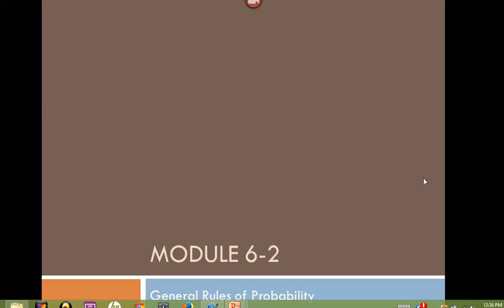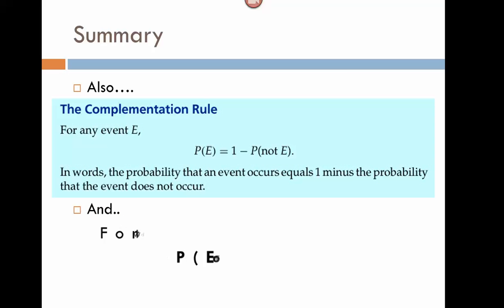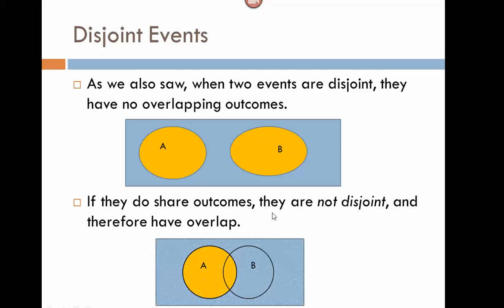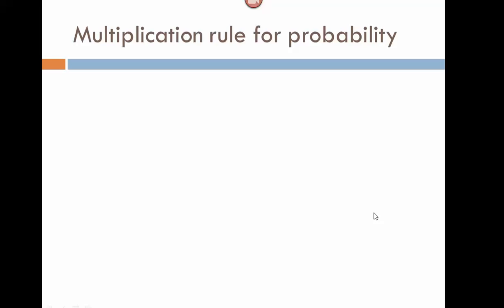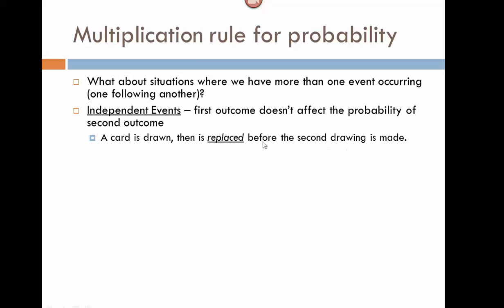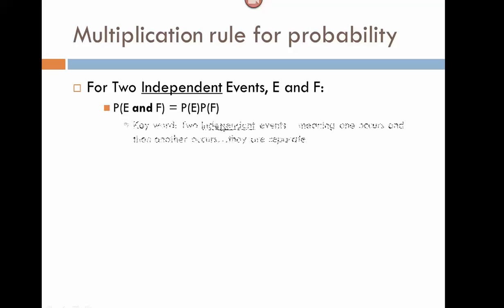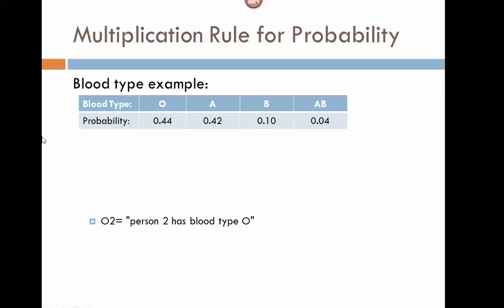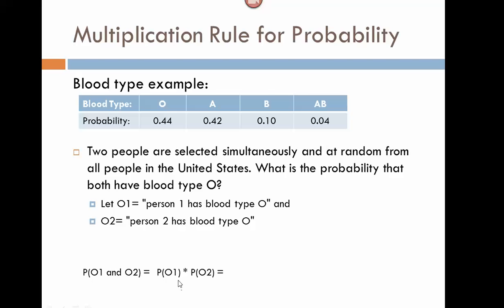Module 6 2 General Rules of Probability